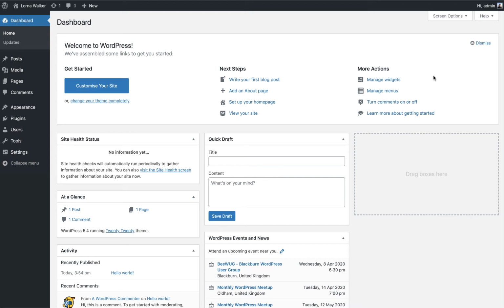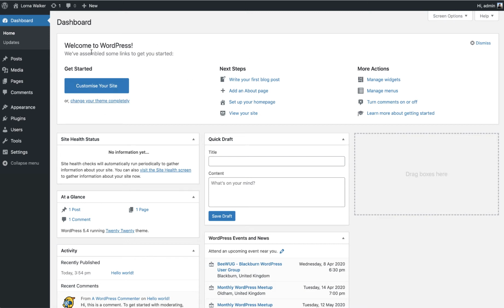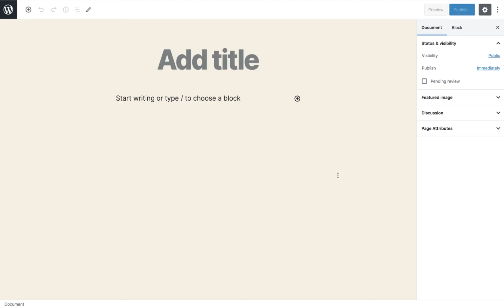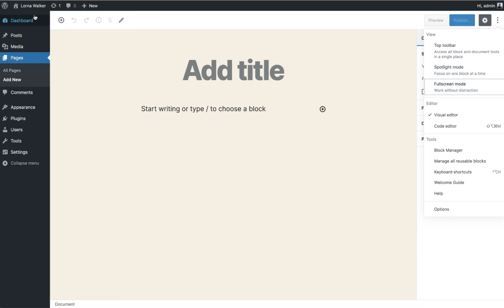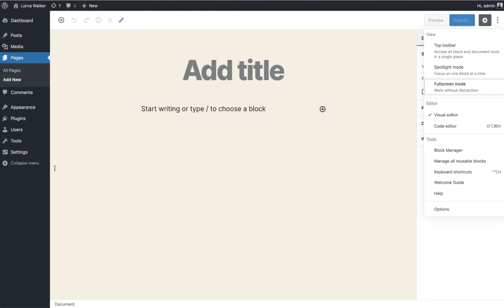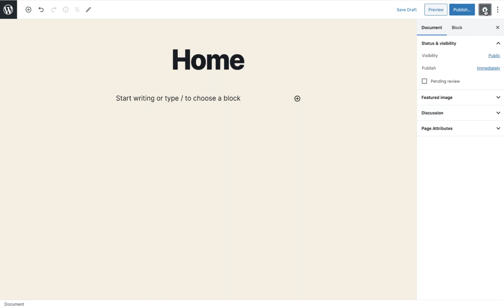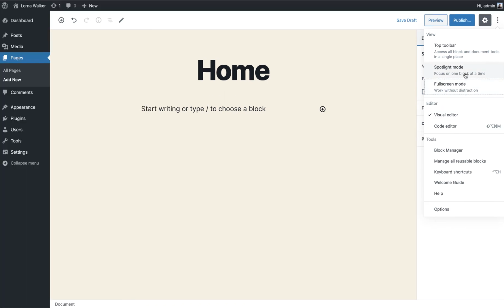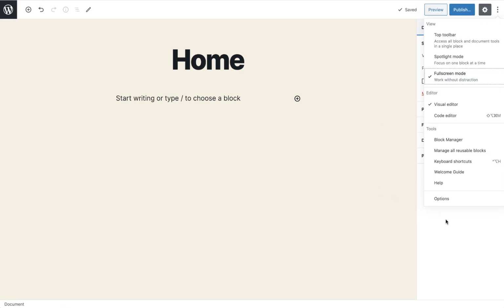Moving in and out of distraction-free mode in the latest version of WordPress